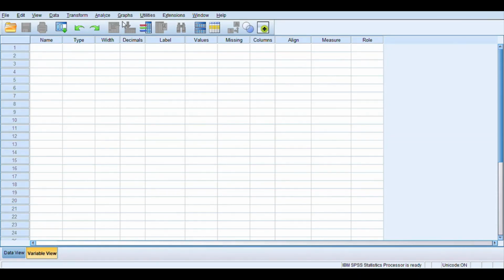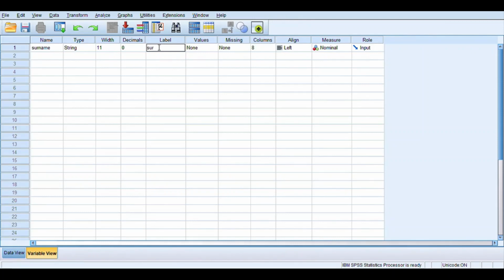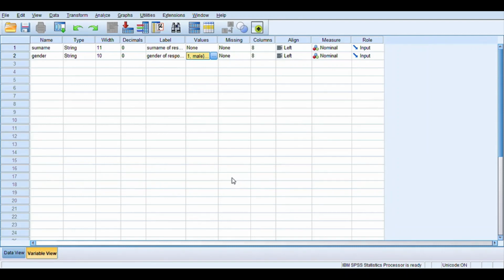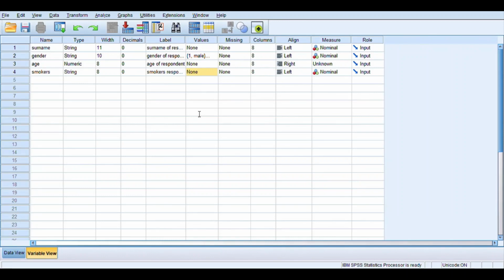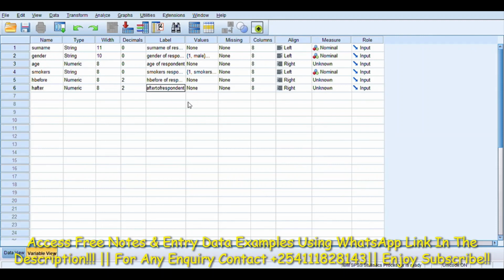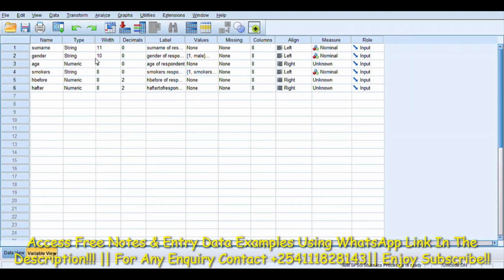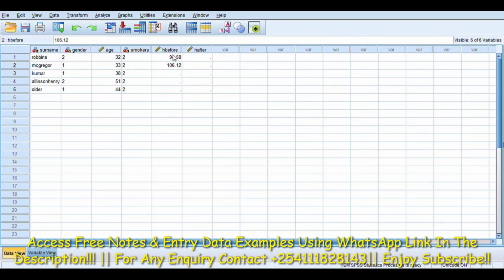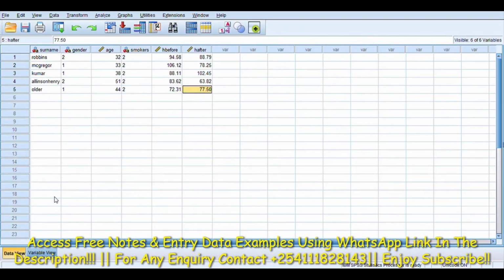SPSS Data Collection Tutorial In 16 Minutes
In this video, you learn how to get started creating variables, entering data and running descriptive statistics in just under 15 minutes